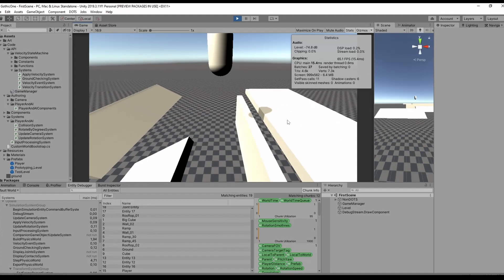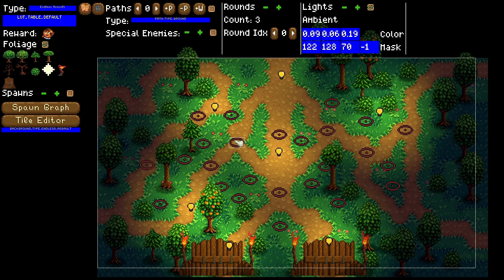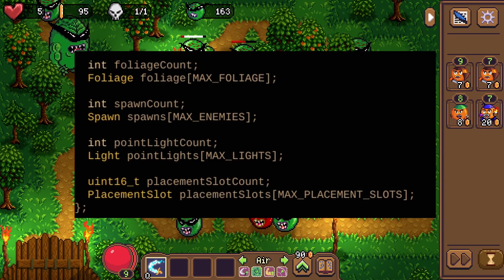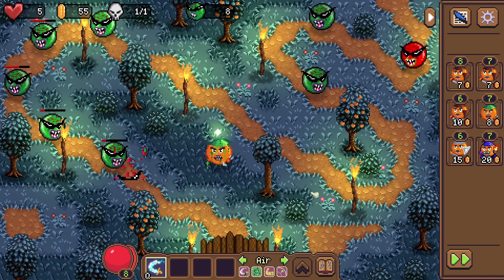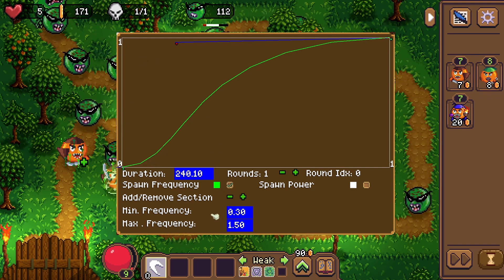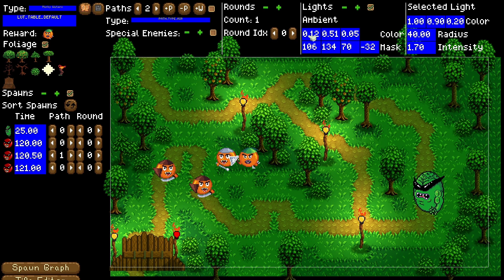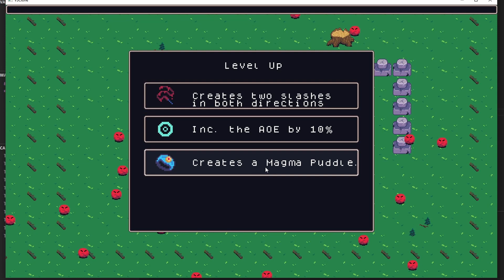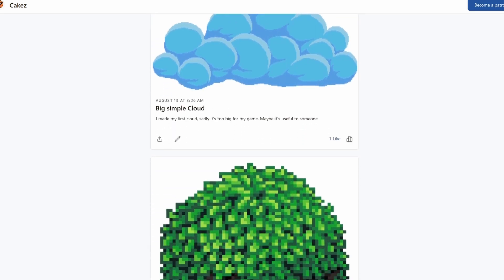I Needed A Level Editor So I Made One | Devlog #7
Making a Level Editor for my Tower Defense Game Cakez TD was important because it allowed me to build Levels much quicker and easier.

--- Timestamps---
0:00 Intro
0:31 Place Foliage
1:21 Select and Move Objects
3:20 Wayoints
4:16 Spawning Units
7:20 Lighting

My game is written entirely in C++ and usually I just code everything. This brought me to the question whether A Level Editor is a must have compared to commercial engines such as Unity or Unreal Engine.